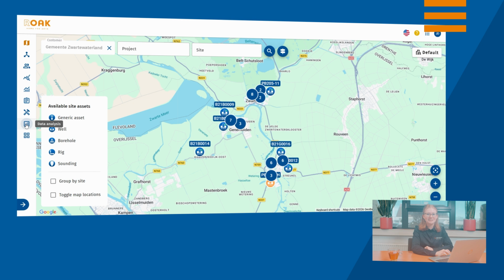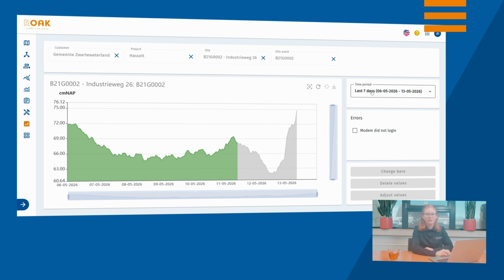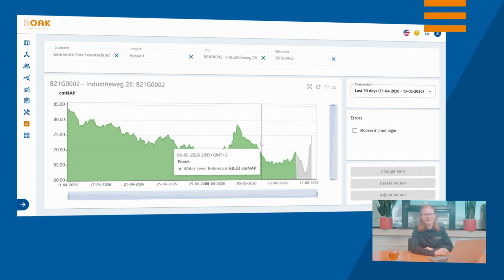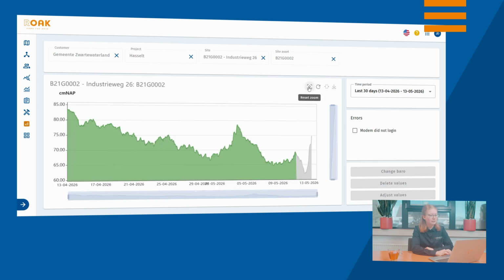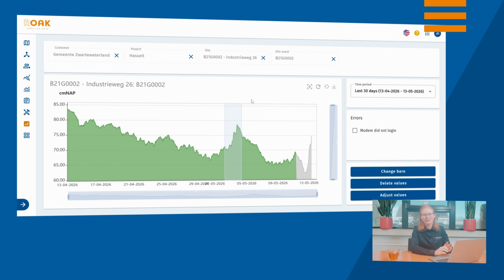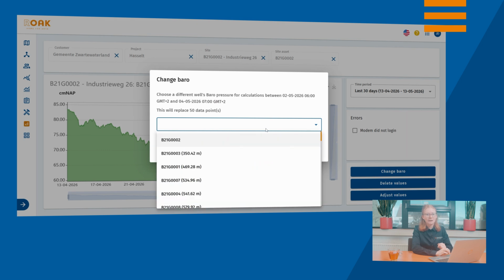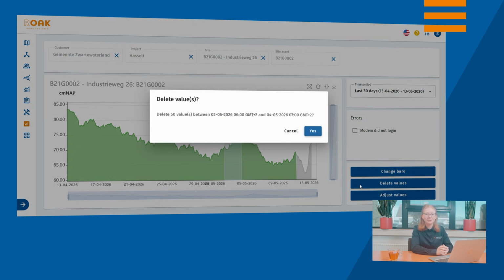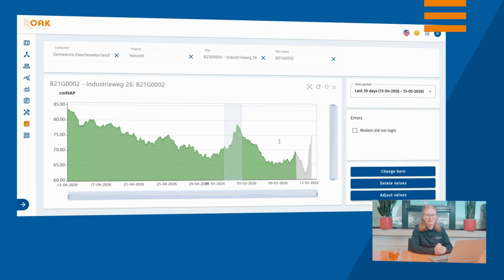Data Analysis Feature - ROAK for Water Management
This tutorial explains how the Data Analysis feature helps users correct groundwater data safely without affecting the raw values. Learn how to select wells and time periods, overlay errors for insights, and apply corrections.

00:00 Intro
00:23 Setting up the data analysis feature
01:20 Working with your data